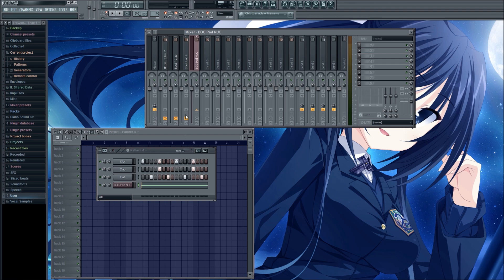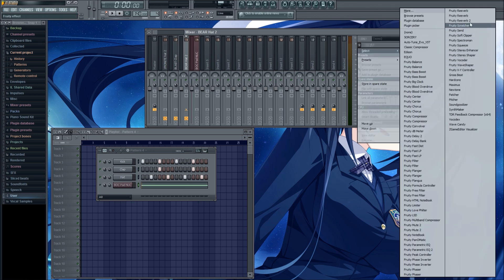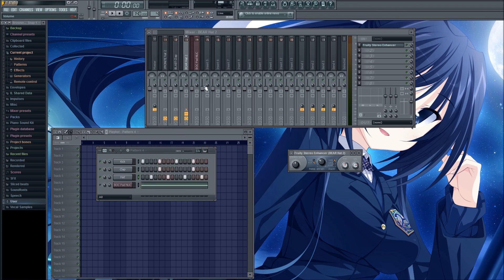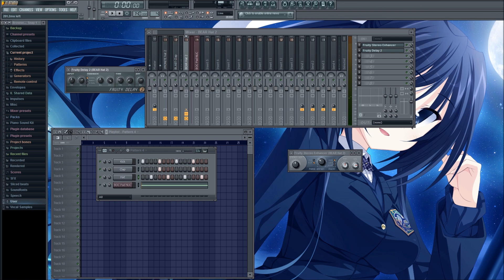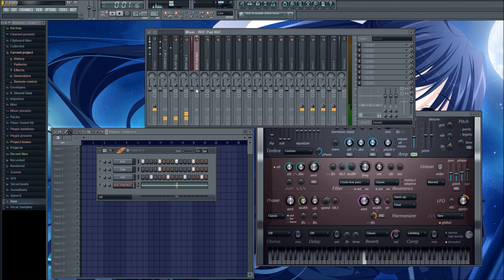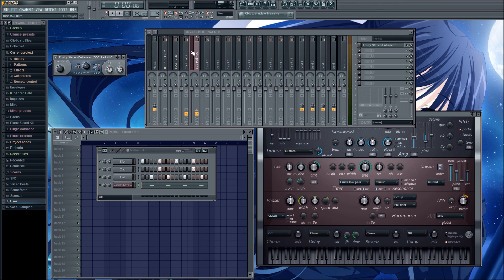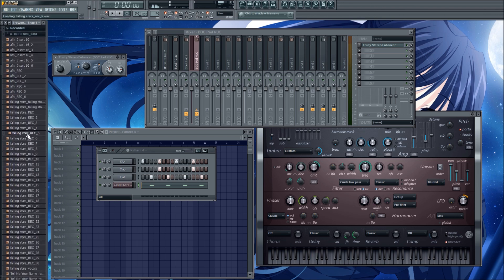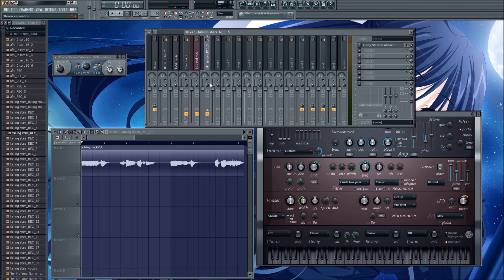FL Studio - Stereo Seperation Tutorial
please support me by liking, commenting, sharing and subscribing. and feel free to ask questions or make requests for specific tutorials, i will try to get back to you as soon as possible.

Follow me on newgrounds for the latest new music